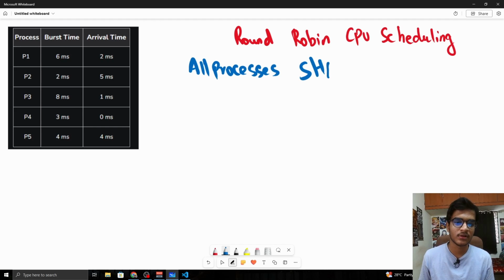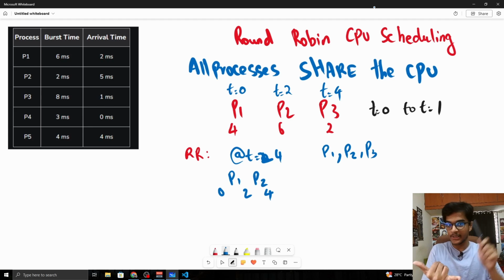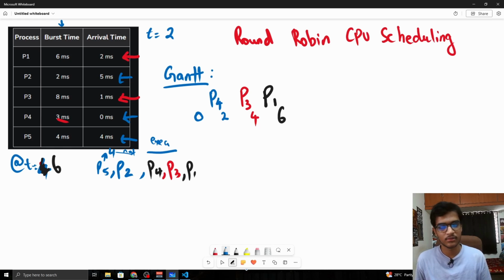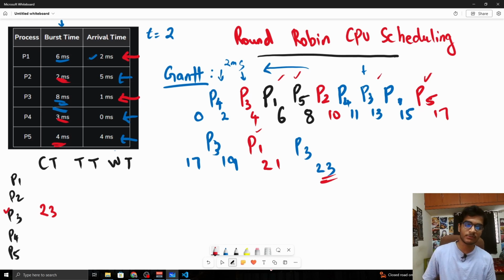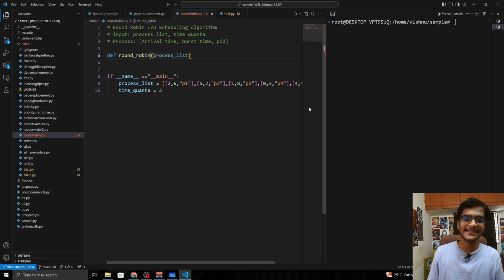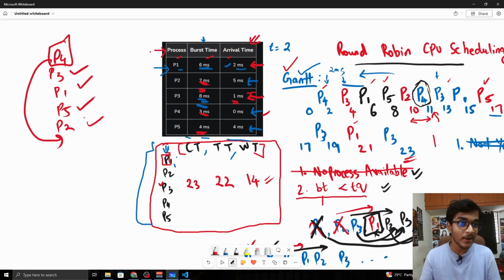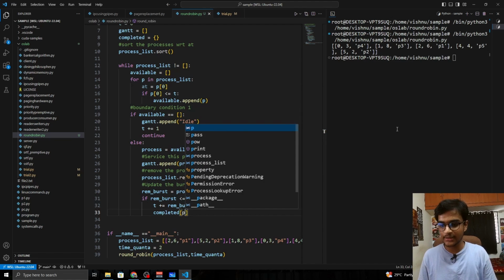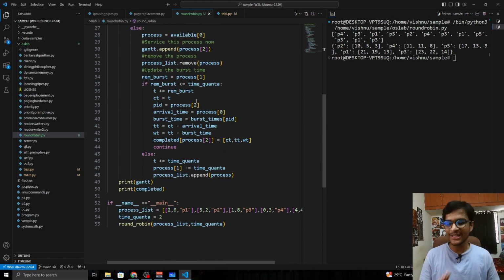Understanding Round Robin CPU Scheduling with Python | Operating Systems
Step into the world of Round Robin CPU Scheduling, a dynamic algorithm used in operating systems! This method allows each process a fixed time slice for execution, cycling through tasks in a circular order. In this video, we'll comprehensively dissect the Round Robin algorithm, employing Python to illustrate its functionality. You'll witness its implementation, grasp its concepts, and explore its practical applications through hands-on coding examples. Join us to understand how Round Robin efficiently allocates CPU time, ensuring fair execution for all processes and enhancing system responsiveness.